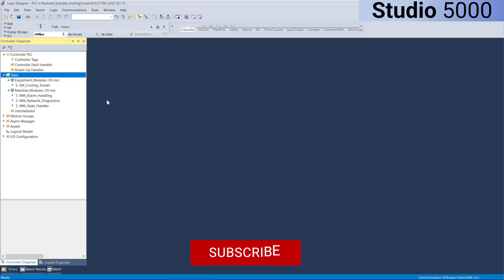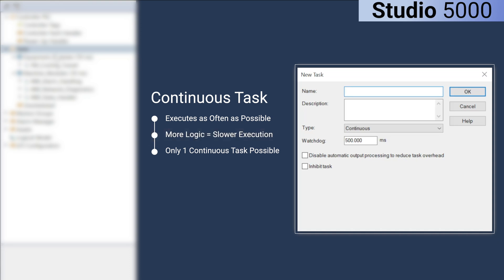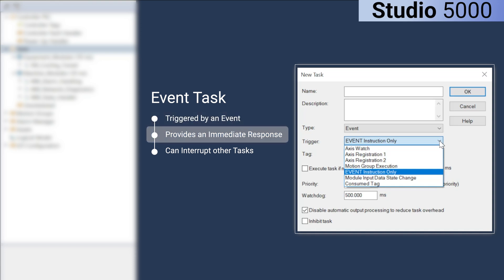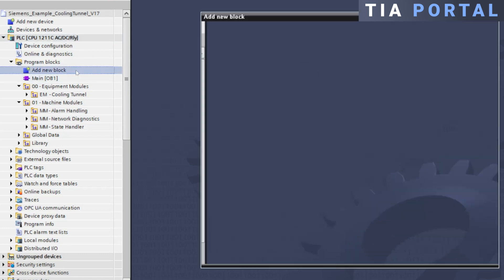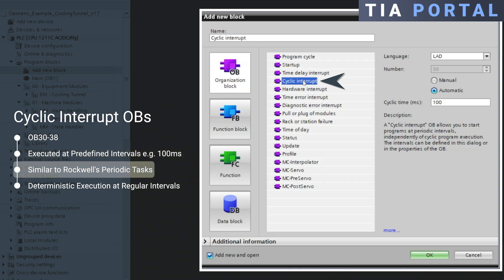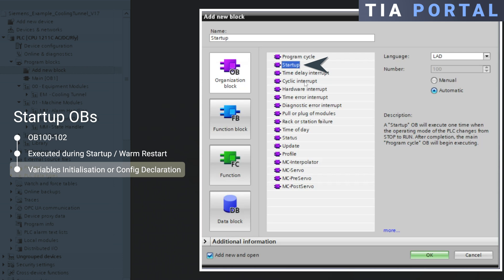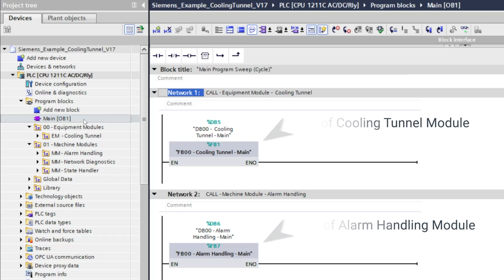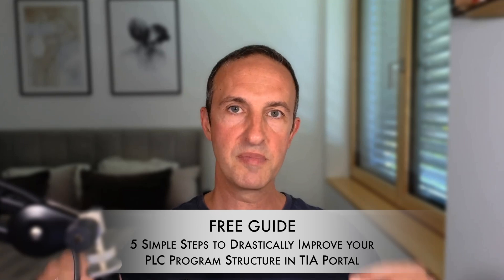Transitioning from Rockwell Studio 5000 to Siemens TIA Portal: PLC Program Execution (Part 1/5)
Rockwell vs Siemens – a side-by-side comparison of PLC program execution!

In this video tutorial, we'll break down the key differences in PLC program execution between Rockwell Studio5000/RSLogix5000 and Siemens TIA Portal. You'll learn how Rockwell's tasks stack up against Siemens' organization blocks.

After watching, you'll feel like a more equipped and confident PLC programmer, ready to make the transition from a Rockwell to a Siemens programming environment.

VIDEO CONTENT:
00:00 - Intro
00:22 - Rockwell Studio 5000
02:22 - Siemens TIA Portal
05:14 - Wrap Up (Comparison)
05:41 - Free TIA Portal Guide

►► Learn Structured TIA Portal PLC and HMI Programming in ONE DAY - Get Instant Access to my Trusted Online Training Courses Right Here:

Getting started with TIA Portal has never been so easy.